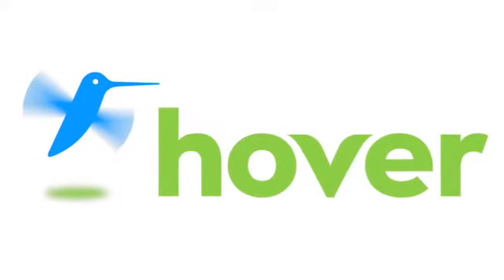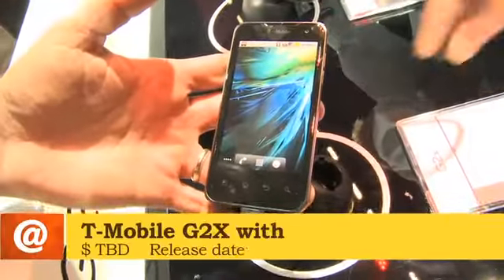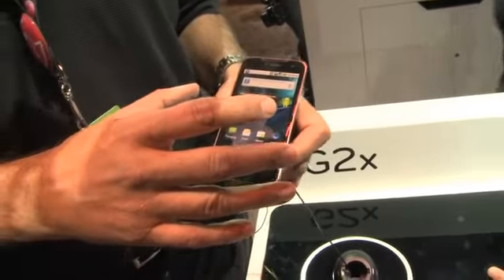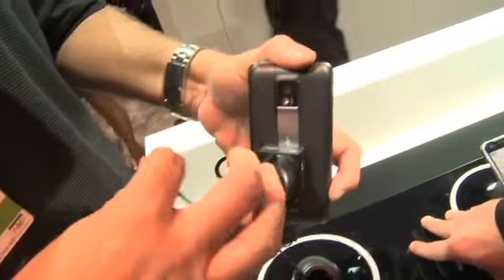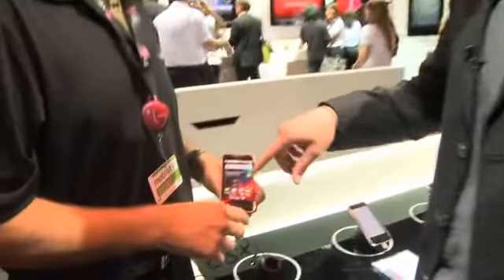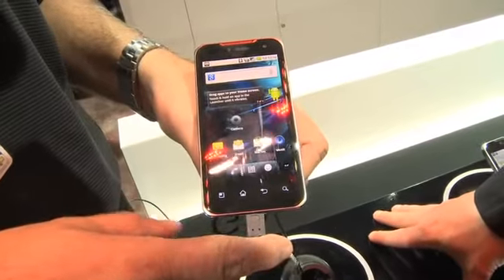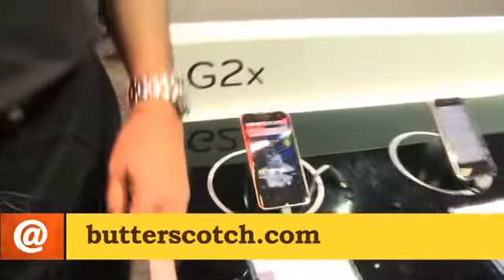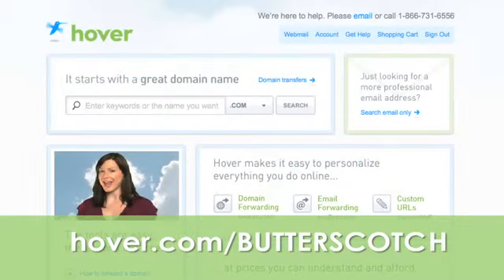CTIA 2011 video - LG G2X Android smartphone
LG's G2X is a T-Mobile rebadge of the LG Optimus 2X, LG's first ever dual-core smartphone. It boasts a 4-inch screen at 800x480 and can push just about whatever you're seeing on the phone onto an HDTV via a mini HDMI output and more @ butterscotch.com